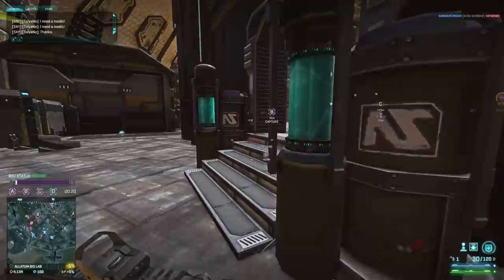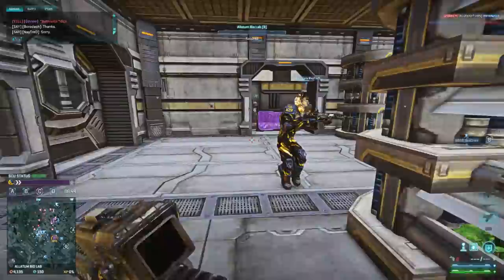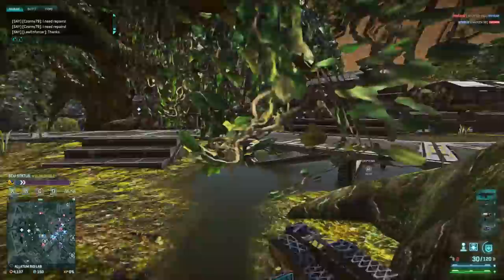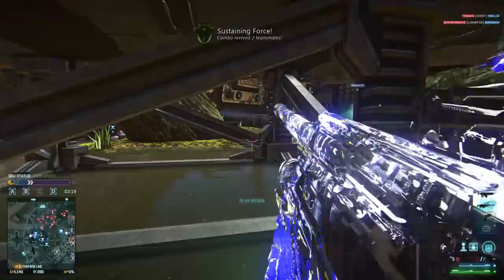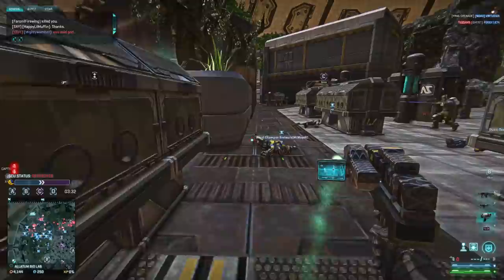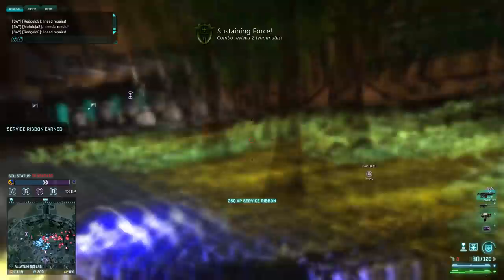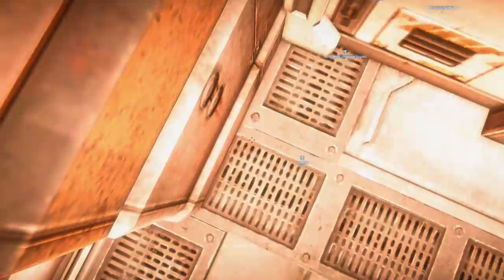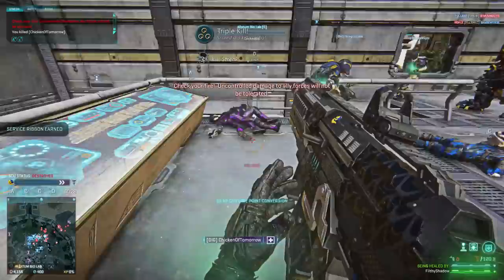Combat Medic: Why I Love the Battle Rifle Secondary (PlanetSide 2)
Found an amazing combo after I took the ASP Medic battle rifle secondary. This allows me to carry a badass Assault rifle, and a smoke launcher at the same time.

Tons of fun smoking the enemies at that biolab!

Special thanks to Powergamer007 for the badass screenshot that I used in the thumbnail!

Medic loadout:
NC A-Tross (x2 scope, foregrip, flash suppressor, HV ammo)
Warden (x4 scope, flash suppressor, smoke launcher, HV ammo)
AOE heal
Nanoeave armor
Revive grenade
C4 x2
Assimilate & Combat Surgeon

STUFF I USE FOR GAMING